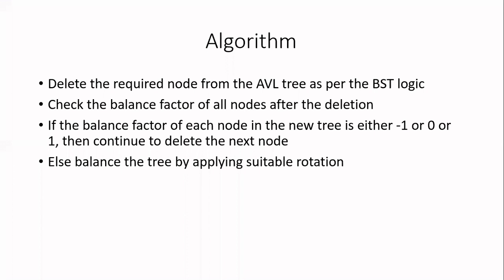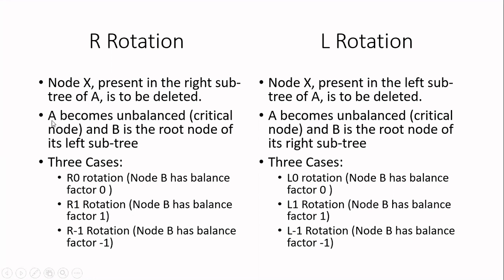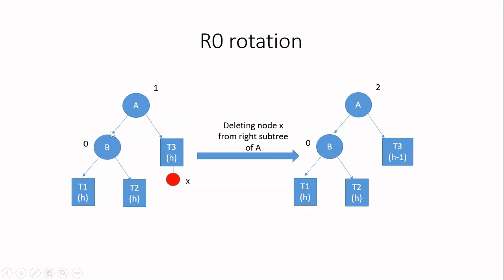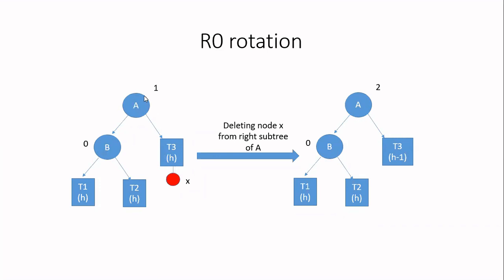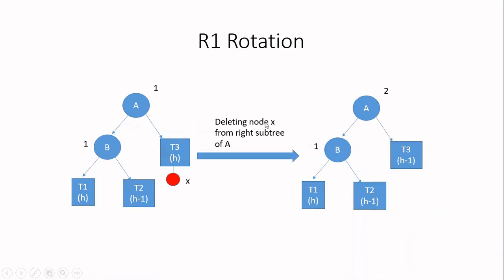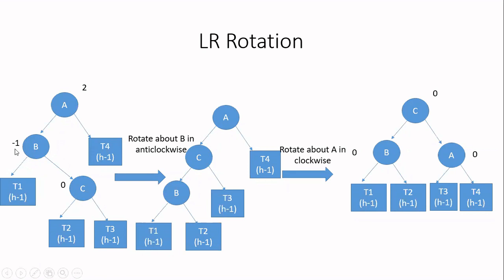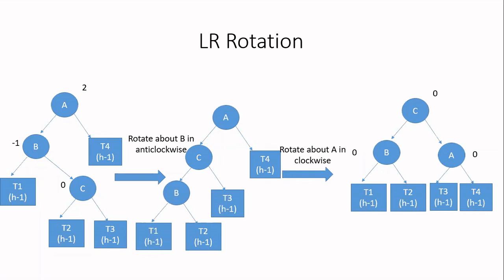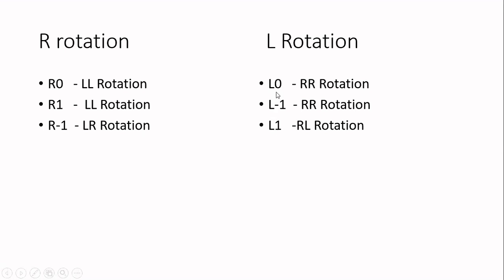Module V: 4 AVL Tree Deletion